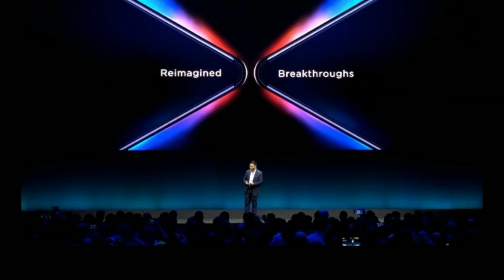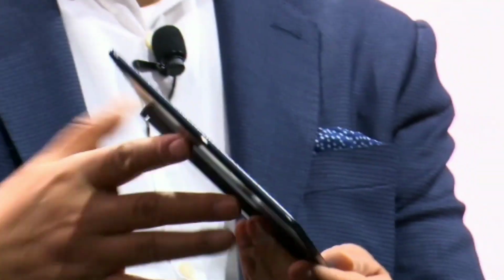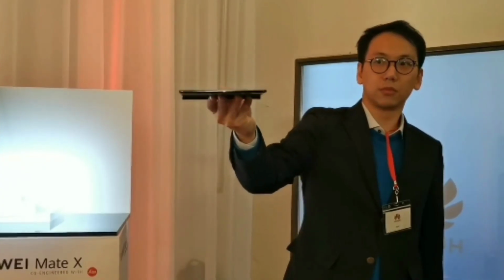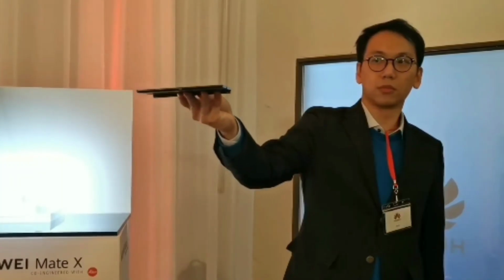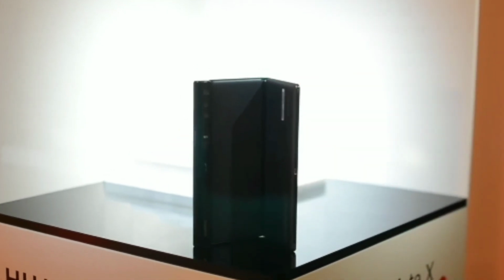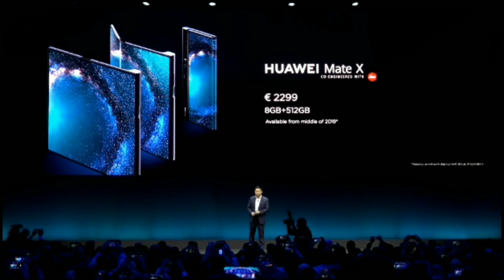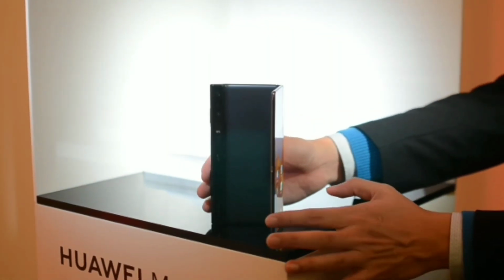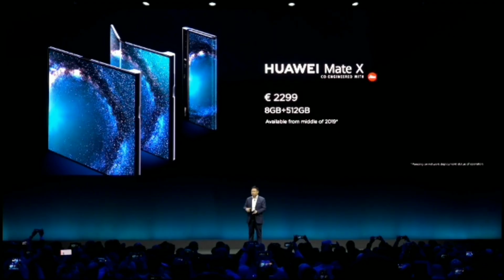Huawei Mate X Foldable Smartphone First Look (MWC)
Huawei Has Brought To The Table Its Take On What A Foldable Smartphone Should Look Like The Huawei Mate X. Will This Be A Samsung Galaxy Fold Killer?